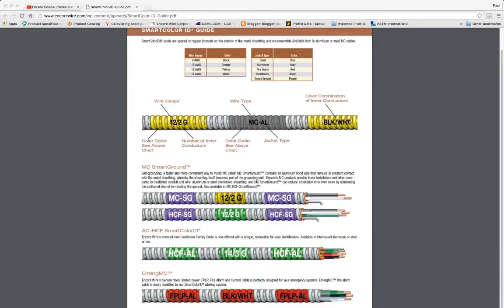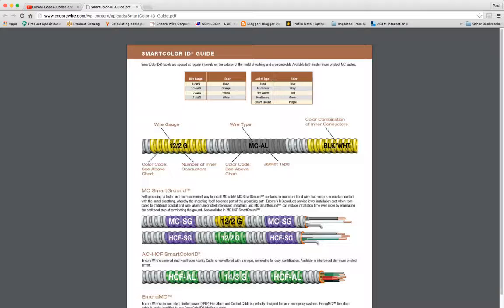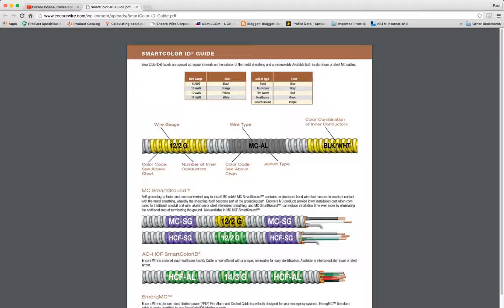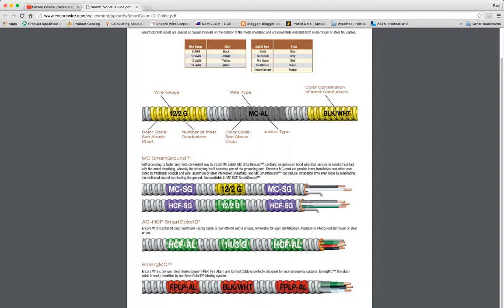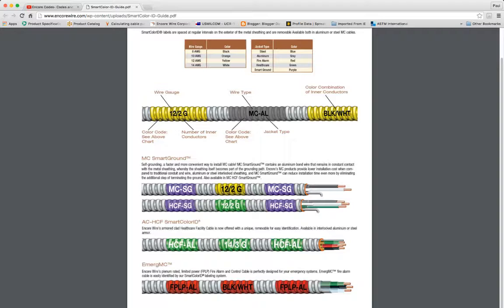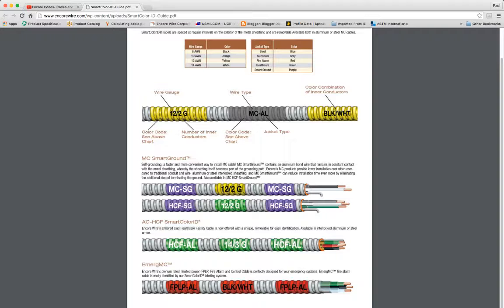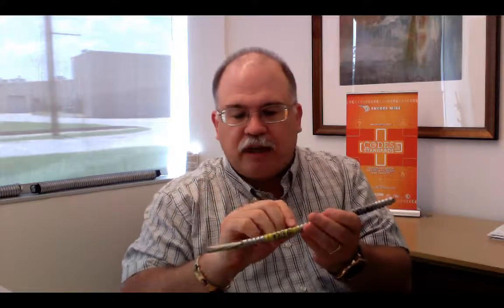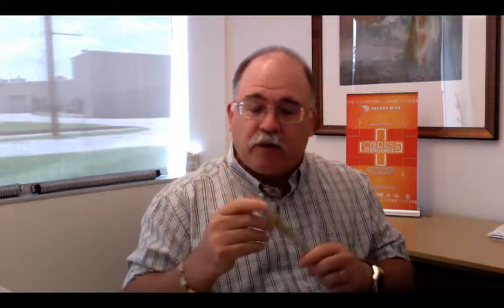SmartColorID- Why It Is BETTER!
Join Paul Abernathy our Manager of Codes and Standards as he explains why Encore Wire's SmartColorID system is the BEST way to identify Type MC and AC Cables on any jobsite.